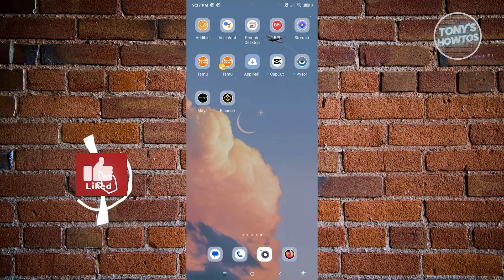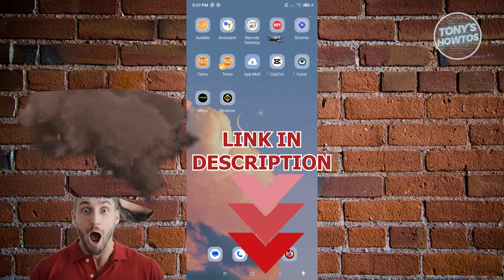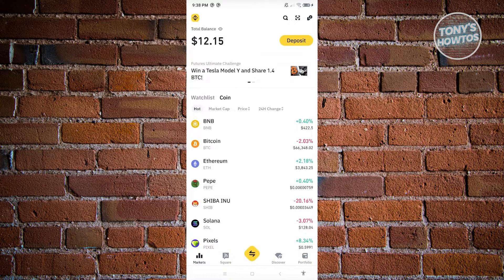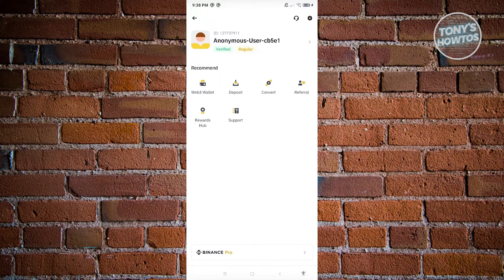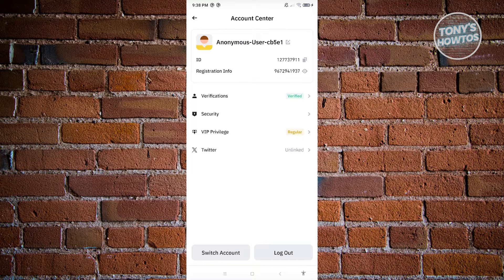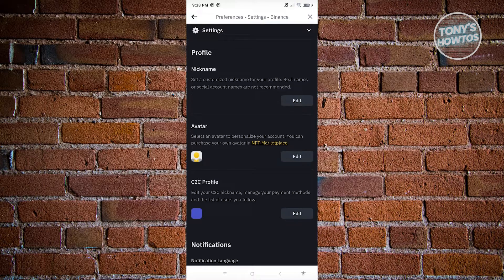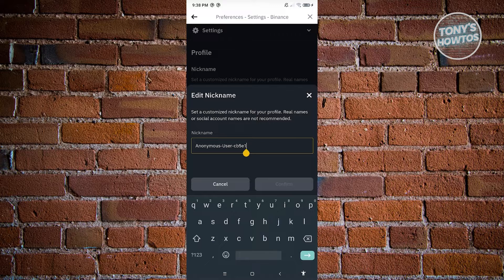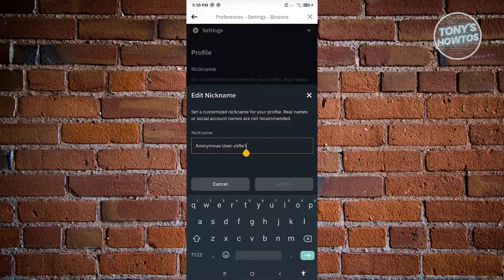How to Change Account Name on Binance Wallet (2026)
In this video I show you How to Change Account Name on Binance Wallet  in 2026. The quick and easy tutorial How to Change Binance Account User Name. Do you want to know step by step p2p payment method name change in binance in 2026? Yes? Great!